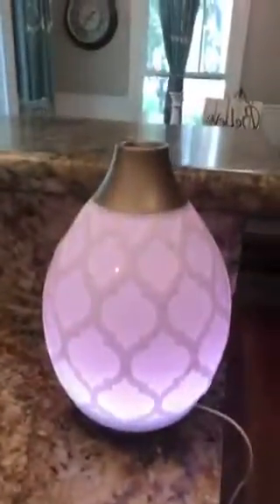Back to School Oils